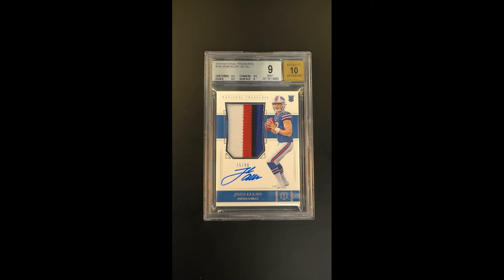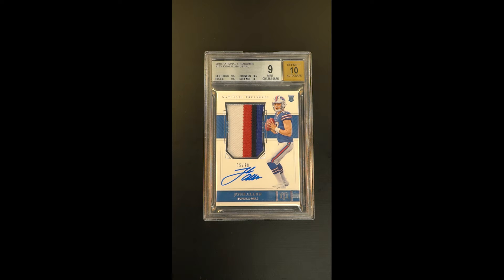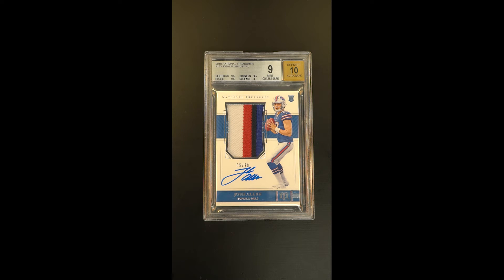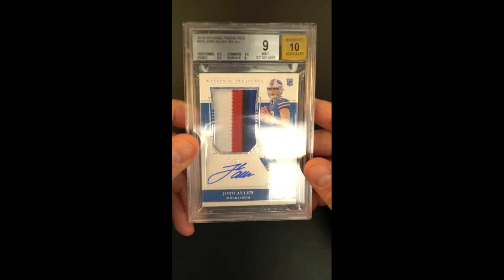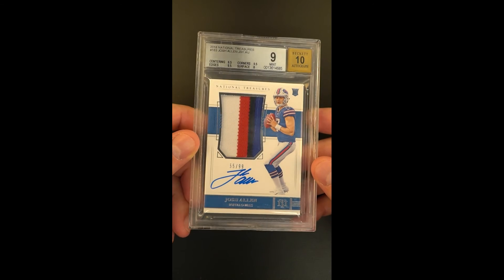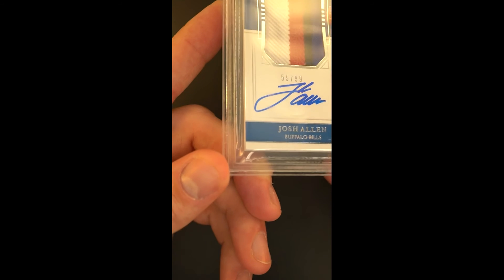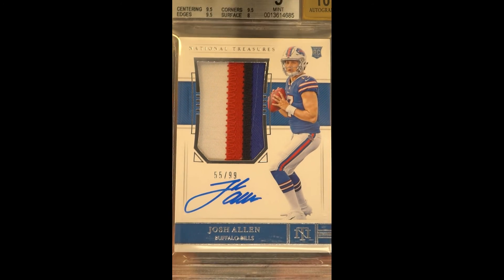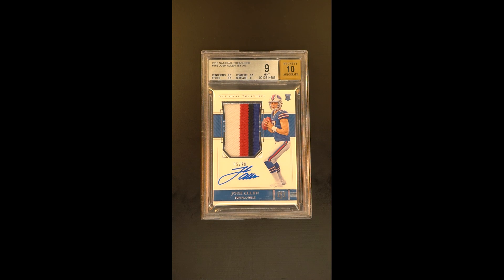2018 National Treasures Josh Allen ROOKIE PATCH AUTO /99 #163 BGS 9 MINT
If you were one of the many who tuned in for the Sunday nights AFC Divisional round game, you already know that you witnessed two competitors who see-sawed leads and traded blows in one of the greatest games in NFL history, colliding in an evening that amounted to something far greater than its considerably talented parts. The 42-36 overtime victory by the Chiefs over the Bills was the headlines throughout the world, but passionate fans know that this marked the beginning of a beautiful, thrilling, and potentially rich rivalry – something that has not been seen since Tom Brady and Peyton Manning. Though Josh Allen and the Bills fell short for the second straight year, there is no question that his performance was out of this world and solidifies that he’s one of the top QBs within the league, much like Brady and Manning were - both of which went on to win multiple Super Bowls and become legends in the process. It is not farfetched to believe that Josh Allen will one day get to the Super Bowl, and the rivalry between Allen and Mahomes will only amplify the value of his premier trading cards over the course of his career. The ’18 NT #163 RPA stands as his single best creations and presented in a Beckett 9/10 holder is his 55/99 example, boasting a beautiful jersey relic and a pristine hard-signed autograph. From an investment perspective, this is one of the best modern assets to own as the emotional combination surrounding it makes for a demand which far exceeds supply. Comes with PWCC’s highest recommendation.